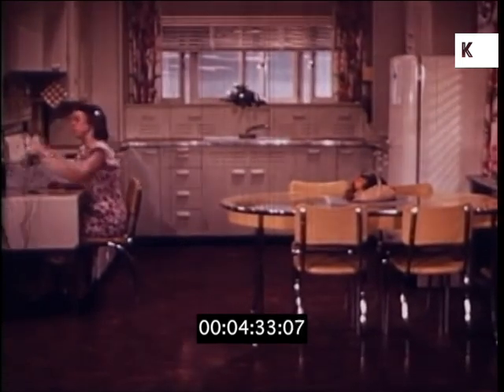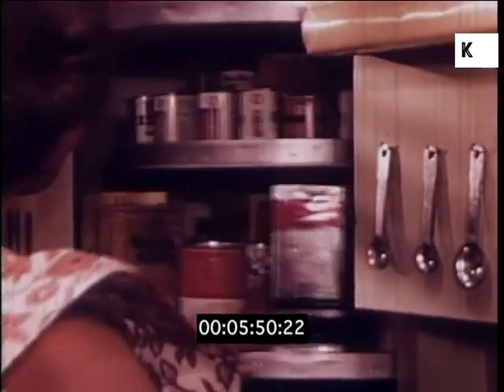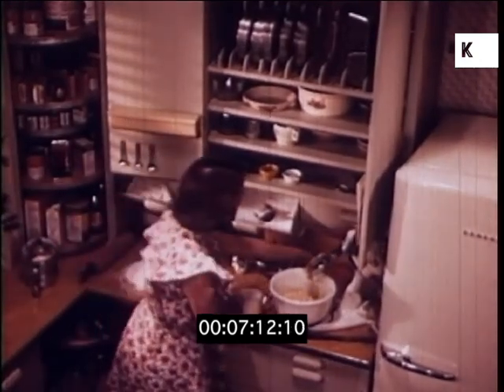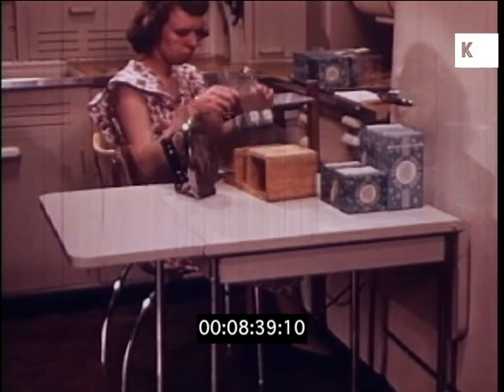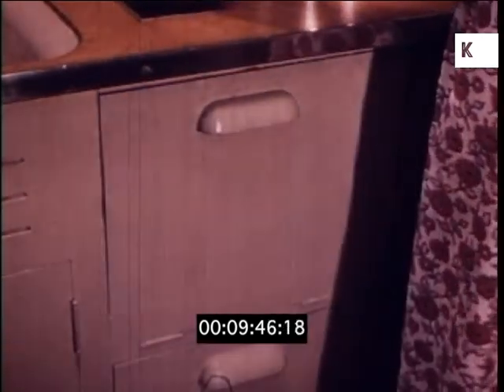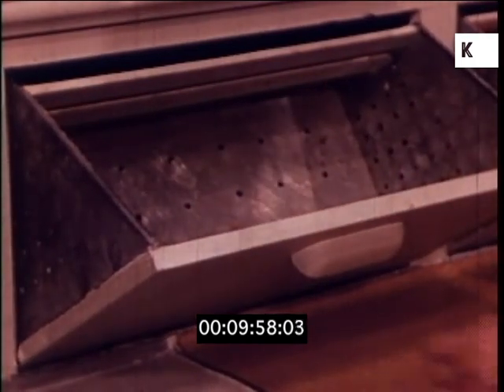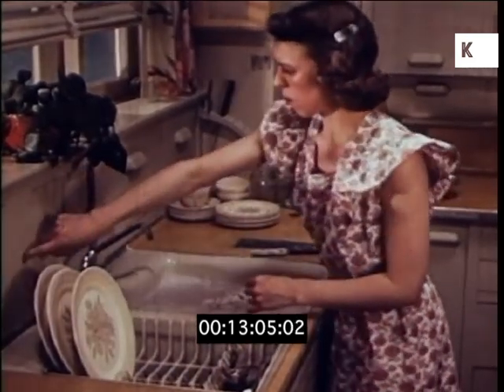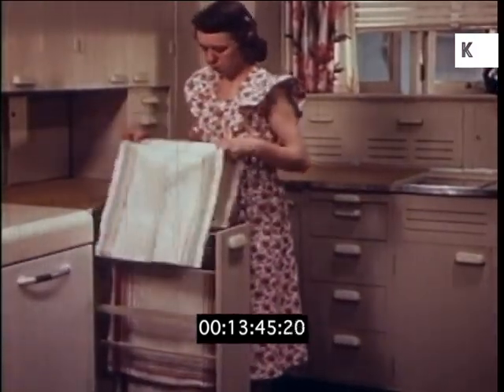1950s, USA, Housewife Cooking in Ideal Kitchen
1950s, USA, Housewife Cooking in Ideal Kitchen from the Kinolibrary Archive Film Collections. Clip ref MF116. For commercial projects only. To order the clip clean and high res, or to find out more,

Dream home. Americana. CU housewife picking up wall mounted rotary phone, makes note on notepad. Gets to work preparing a meal. Demonstration of kitchen technology in U-shaped kitchen. Instructional film. Pots, pans, crockery, spice cupboard. Sugar and flour drawers. Potato drawer. AGA type oven and hob stove. Plating up of boiled potatoes and roast beef. CU washing up dishes.

Kinolibrary is a commercial archive film agency supplying high quality, rare and inspiring footage to media professionals. Our collections cover a wealth of eclectic and intriguing themes, locations and eras. for more info.